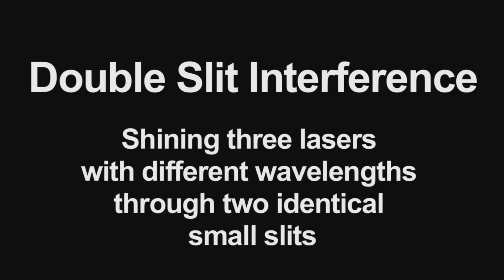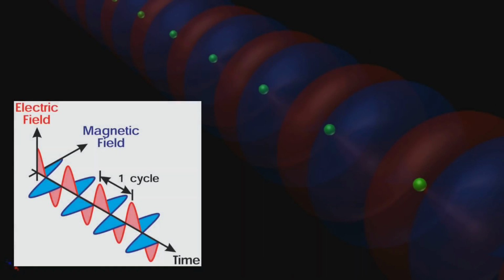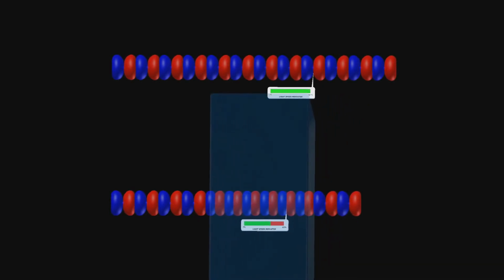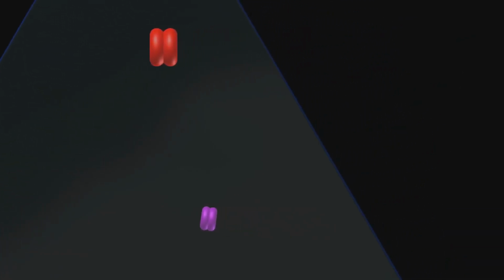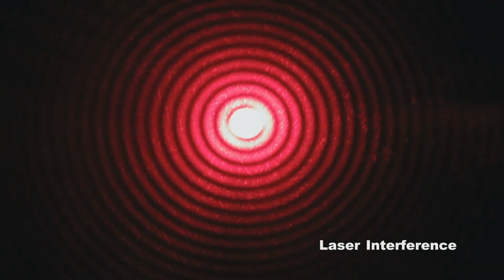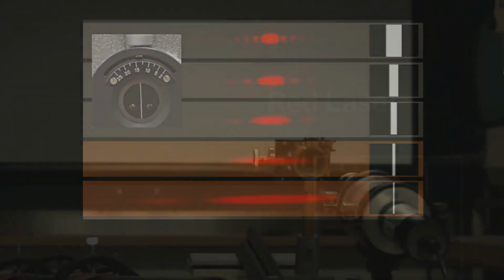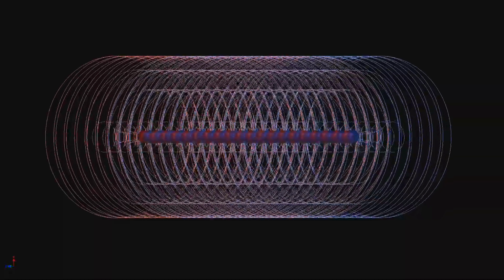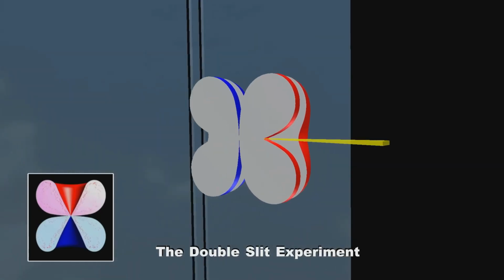The Primer Fields Part 3